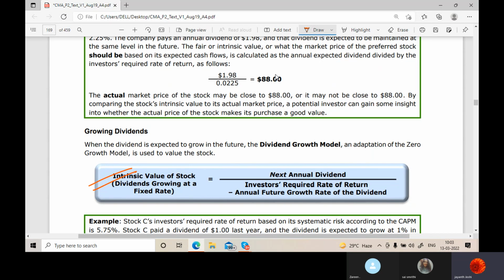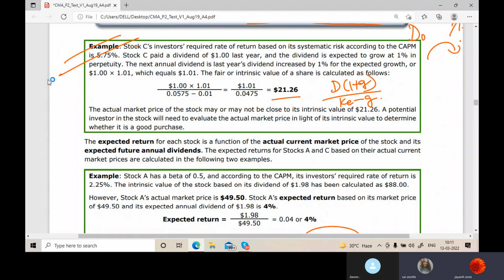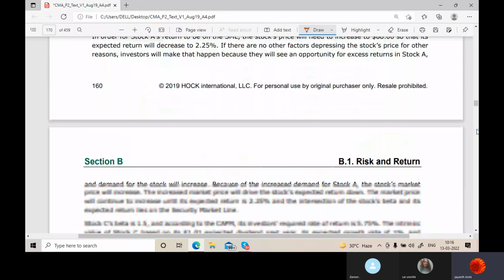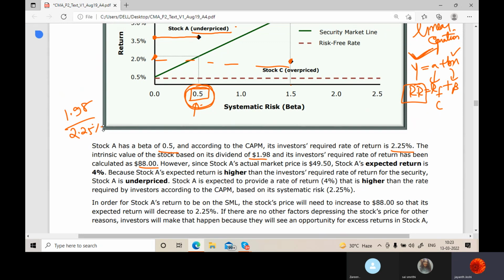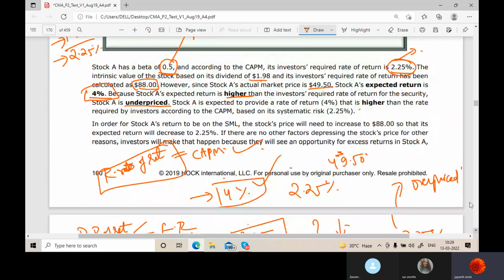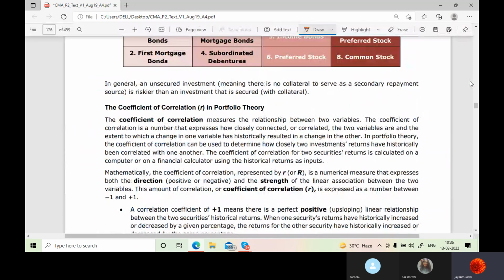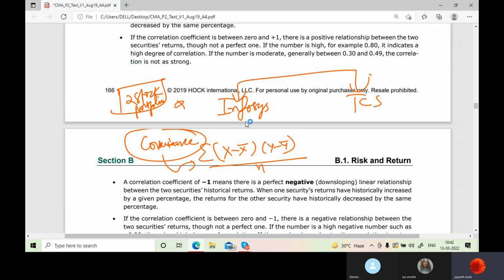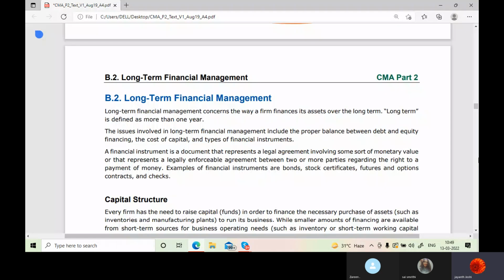risk and return part 2 vid 3 english